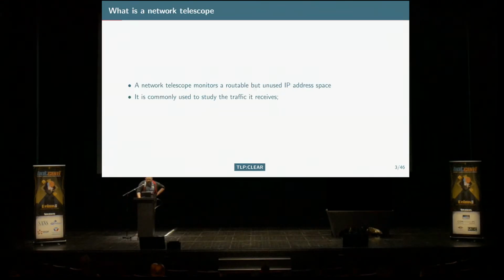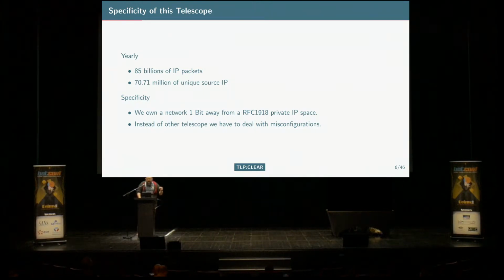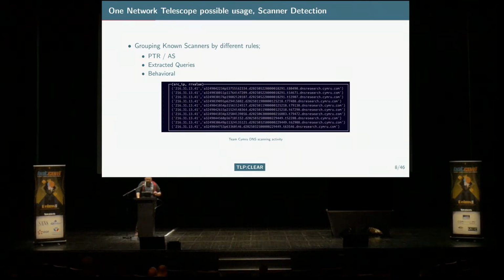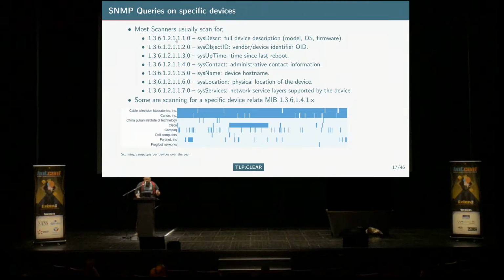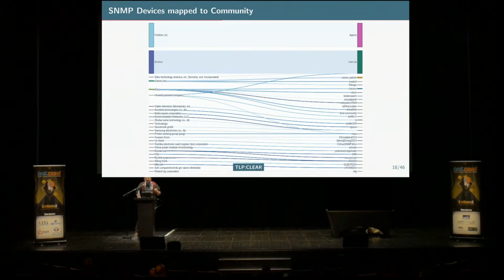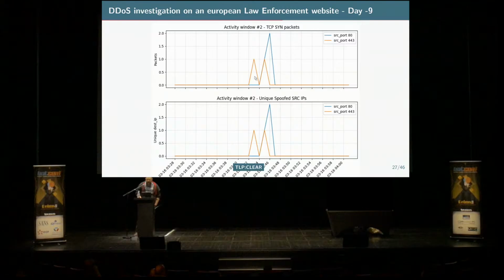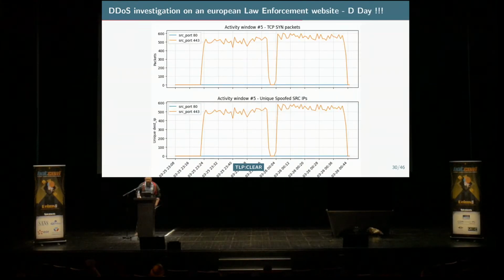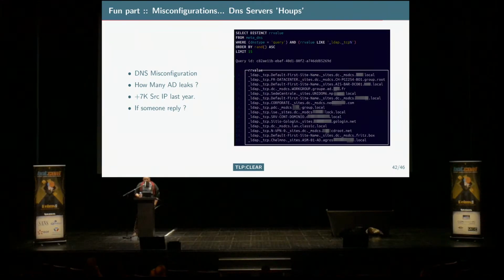Finding Meaning in /dev/null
Speakers : Paul Jung

The Computer Incident Response Center Luxembourg (CIRCL) is a government-driven initiative dedicated to collecting, analyzing, and responding to computer security threats and incidents. As part of its mission, CIRCL operates a IPv4 /18 network telescope (black-hole address space) observing unsolicited Internet traffic.

This presentation introduces the foundations of network telescopes and their value for observing Internet background noise, scanning activity, botnet behavior, malicious probing, and misconfigurations. Since no legitimate services are hosted, all captured traffic provides an unbiased view of Internet-wide malicious activity.

The talk then presents the data processing pipeline deployed at CIRCL, from ingestion and normalization to long-term storage in a queryable data lake, enabling large-scale and longitudinal analysis.

Several concrete use cases are discussed, including scanner and bot detection through activity correlation and PTR analysis, identification of SNMP scanning campaigns, detection of emerging CVE trends by port and scanner type, Mirai botnet fingerprinting using TCP SYN window sizes, and DDoS victim identification via backscatter traffic.

Operationally, these observations are used to generate warning lists and early alerts for CIRCL constituents. Relevant events and indicators are shared through MISP or Warning lists, enabling collaborative detection and response.

Overall, the talk shows how actionable security intelligence can be extracted from unused address space, turning “the void” into a powerful Internet-scale security observatory.